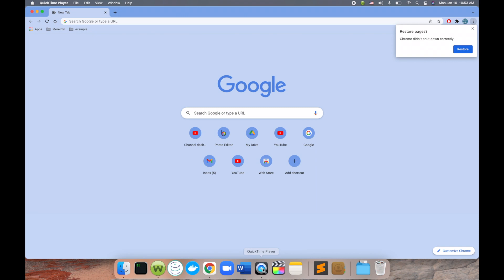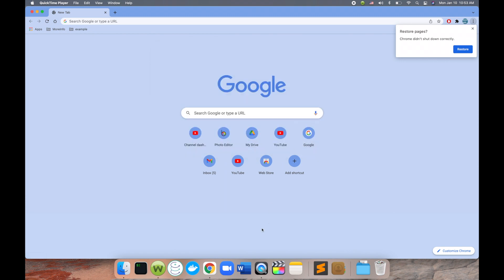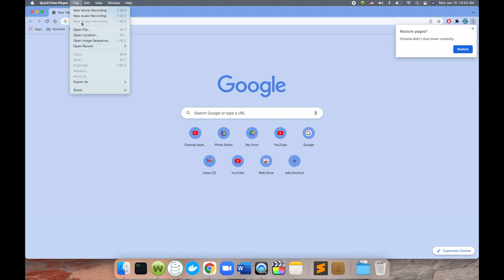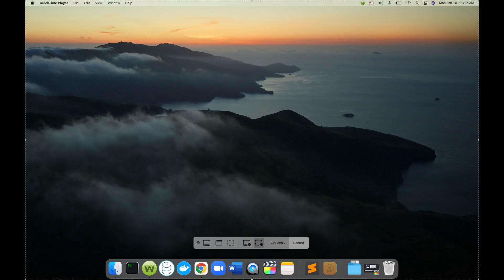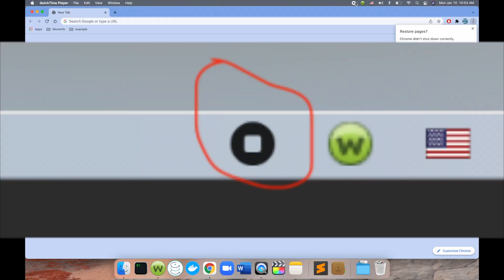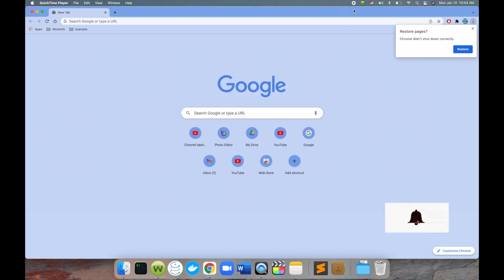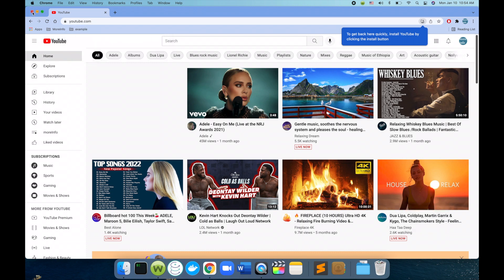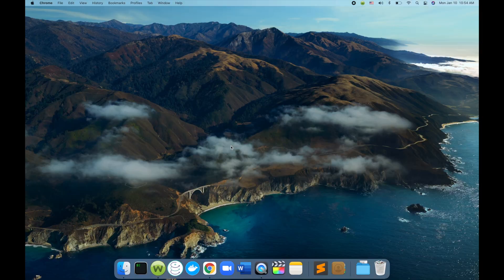MoreInfo - Screen Recording using QuickTime Player - New Video 2022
more info on any tech tools, brands and systems